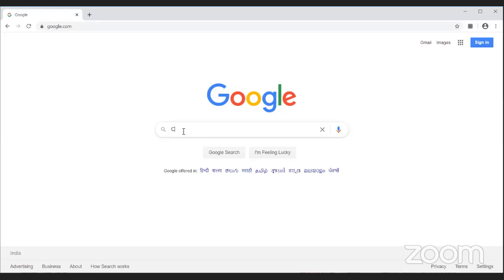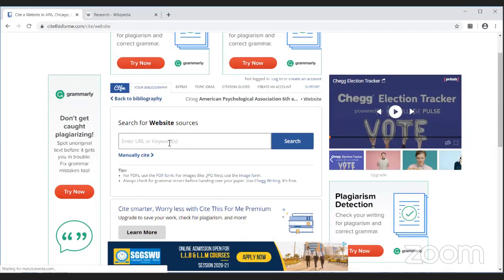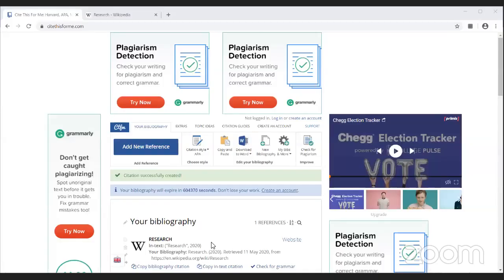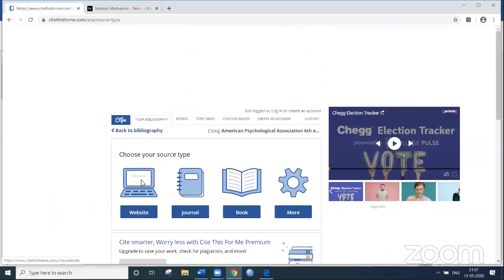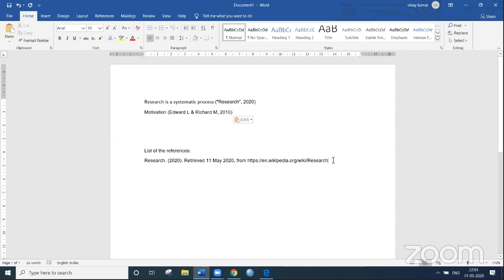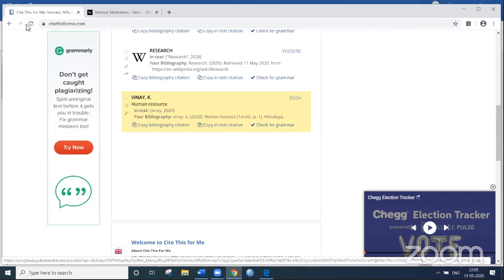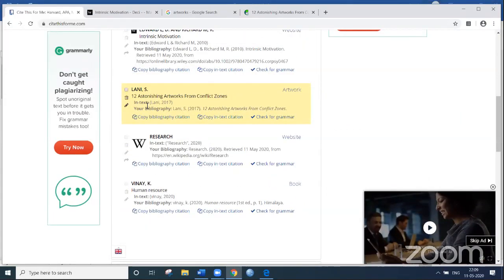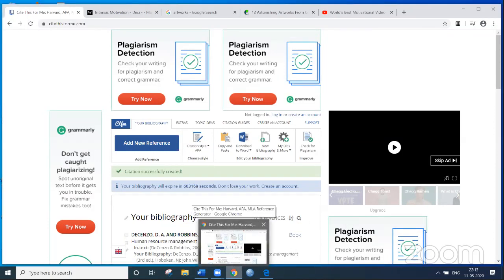Tutorial on Online referencing by using cite this for me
Vinay Kumar, CAIAS